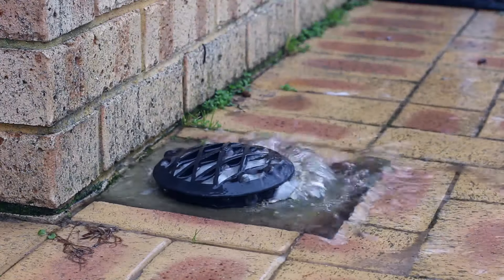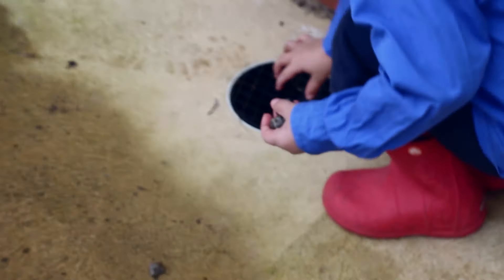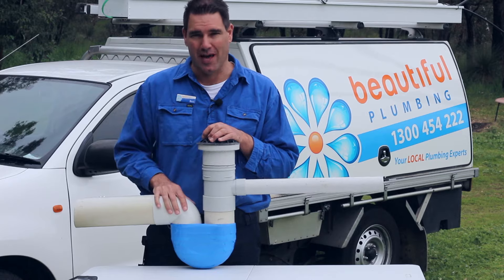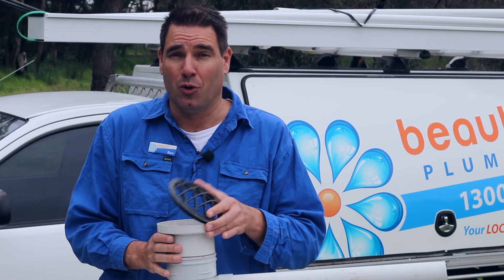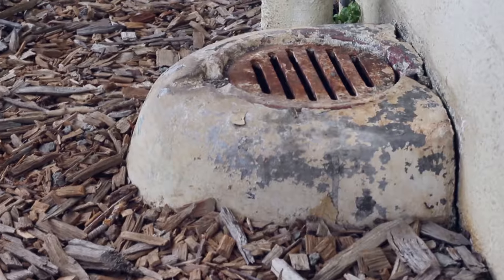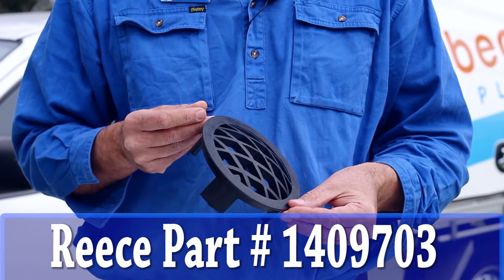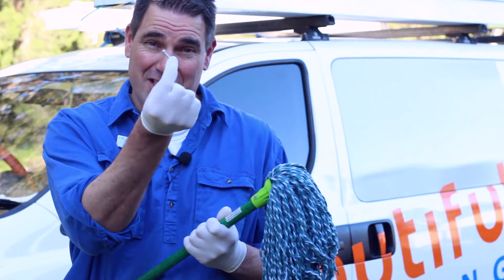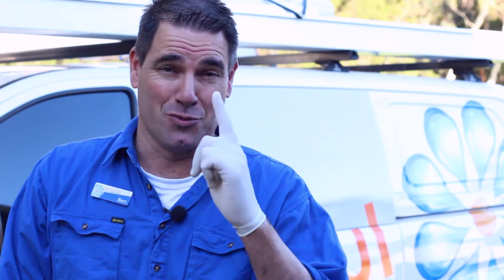How to Unblock a Drain with a Mop in 4 Simple Steps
Did you know that you can easily unblock a drain with a mop following these FOUR simple steps?

The first sign of a blockeddrain is your kitchen or bathroom drains will start to run slowly. And then you see the drain overflowing out in your backyard. But that’s a good sign because if it’s not, it’ll be overflowing inside your house.

(0:24) Causes

Some serious cases are like roots in the drain. But there are also not-so-serious cases like a fat blockage, or one of the smaller members of your family has thrown sand into the drain.

These not-so-serious blockages are the ones that this little technique will most of the time get the drain flowing again.

(0:55) How drains work
(3:05) How to unblockdrain with a mop

Watch till the end for step-by-step explanation!